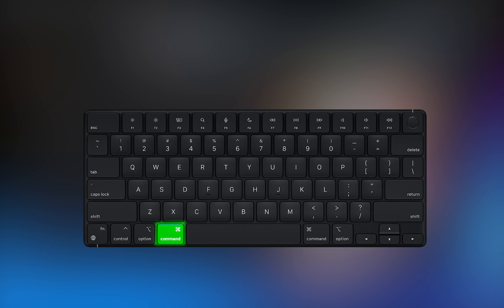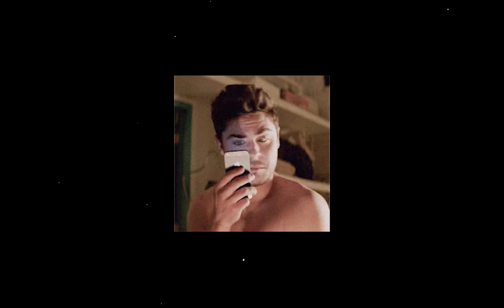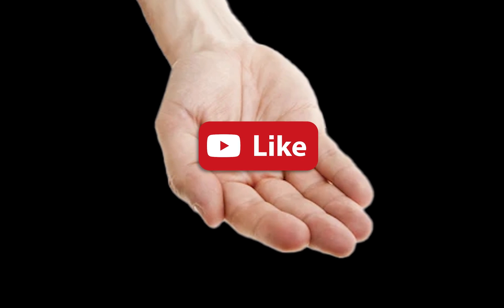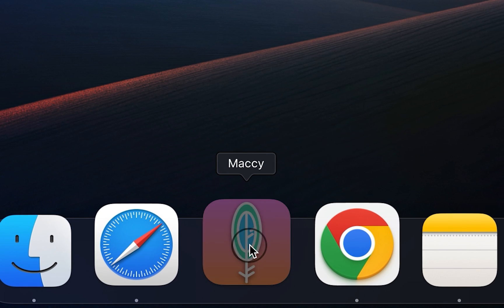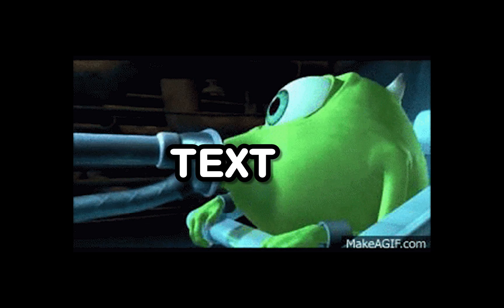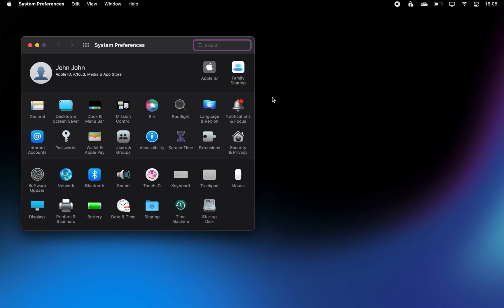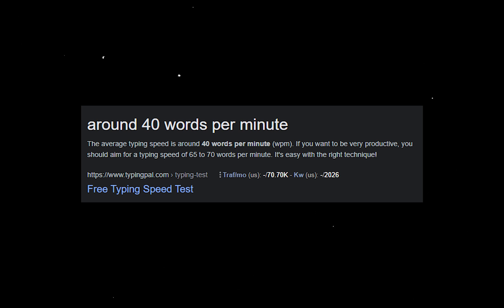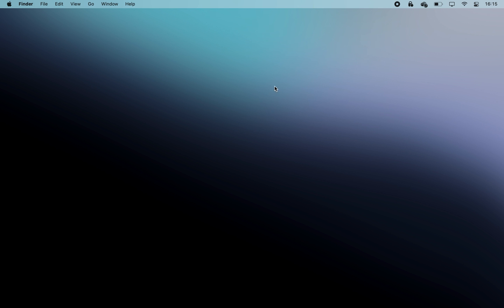13 Useful Mac Tips & Tricks Hidden in Plain Sight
In this video I will show you 13 most useful Mac features. If you're new to Mac OS ventura or just upgraded your laptop to a macbook then it's useful to brush up on some features or find out new ones that can increase your digital productivity.

OUTLINE:
0:00 Move App Windows In The Background
0:07 Intro
0:21 Copy Screenshot To Clipboard
0:39 Search For Any Keyboard Shortcut
1:03 Quickly Switch Chrome Profiles
1:21 Hide Menu Bar Icons
1:38 Find Clipboard History
1:57 Click In The Background App
2:15 Extract Text From Images
2:24 Hide Desktop Icons
2:38 Mac Utilities Playlist
2:47 How To Type Faster
3:10 Dictate Text Anywhere
3:37 Split Screen
3:52 Watch More Productivity Tips